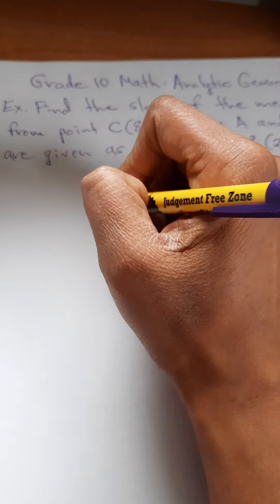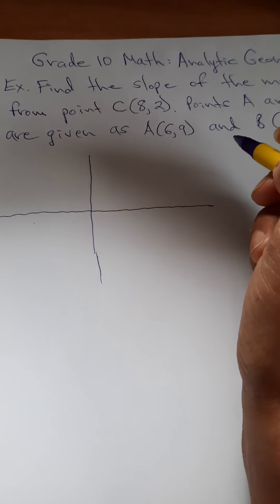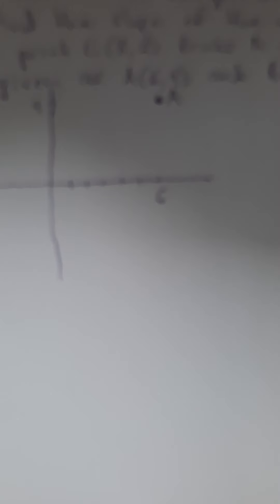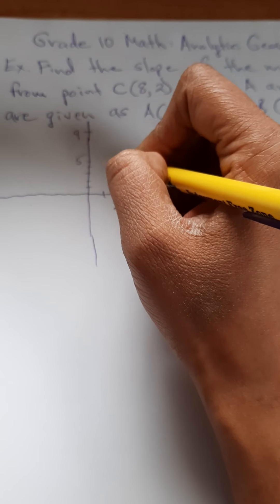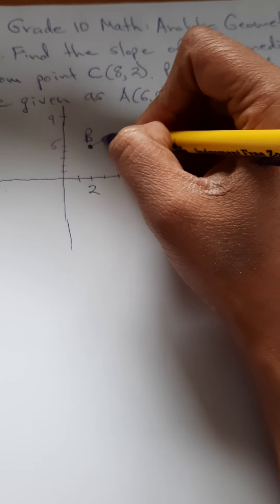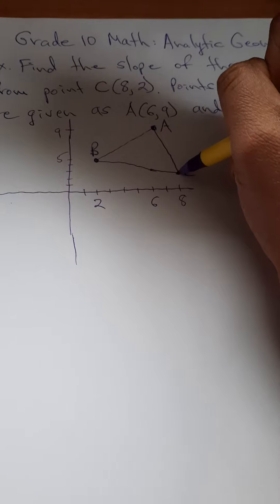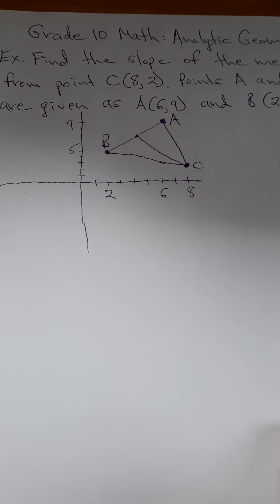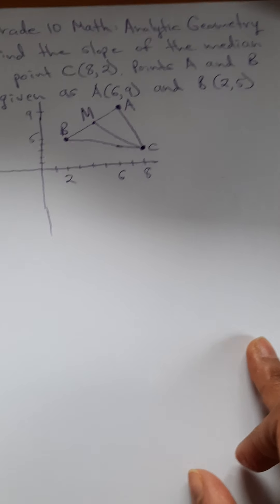Grade 10 Math Equation of the Median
This video covers how to find the equation of a median within a triangle.